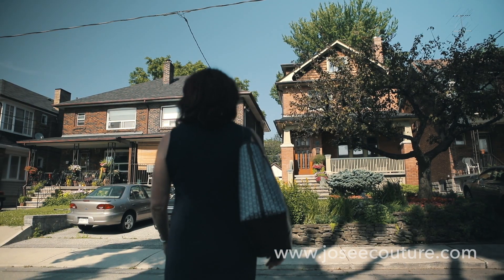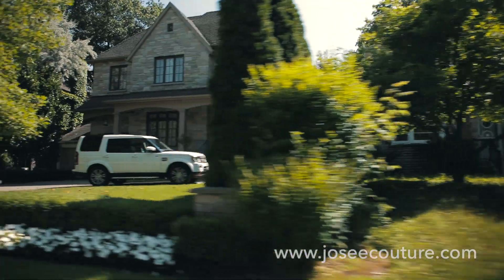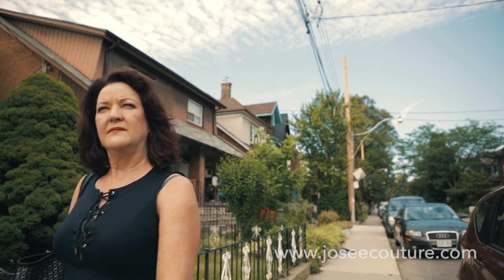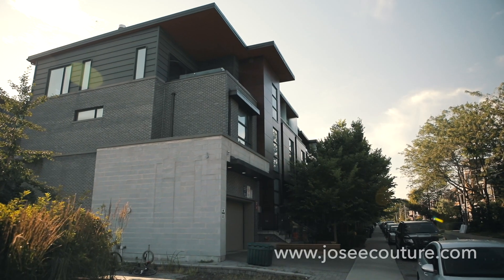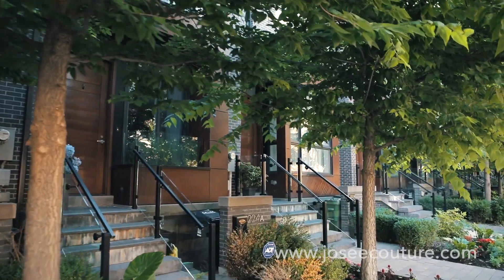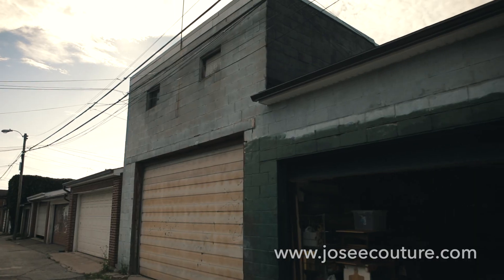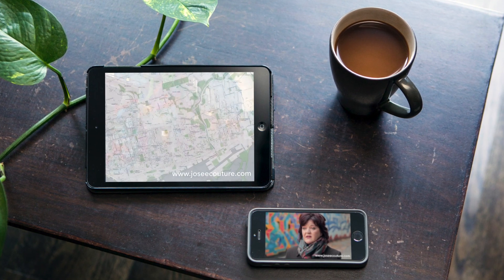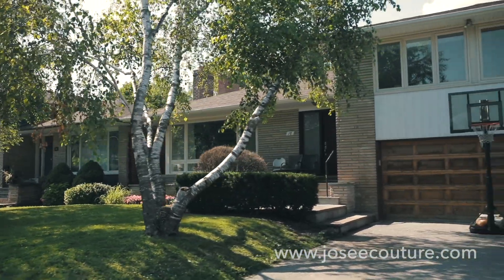Types of House in Toronto - TORONTO REAL ESTATE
Planning a move to Toronto, or within Toronto, and unsure of what type of house are available?

In this month's video we show you the different "types" of houses that you can find in downtown Toronto. Your lifestyle and budget will dictate what type of accommodation you can purchase -- but knowing your options is key.

In this option, learn about:
- Detached House
- Semi-Detached House
- Row House
- Townhouse
- Freehold
- Freehold Townhouse

Make-up Carla Dopazo

Toronto Land Transfer Tax Calculator
Mortgage Calculator
CMHC Calculator

Become part of the community!

Josée Couture, Realtor, ABR, SRS, SRES
RE/MAX Hallmark Realty Ltd. Brokerage

RE/MAX Lifetime Achievement Award
RE/MAX Hall of Fame Award

Member of the National Association of Realtors, US

Member of the Master Gardeners of Ontario